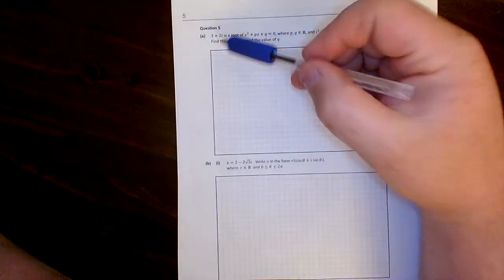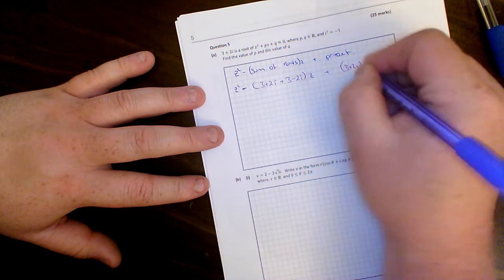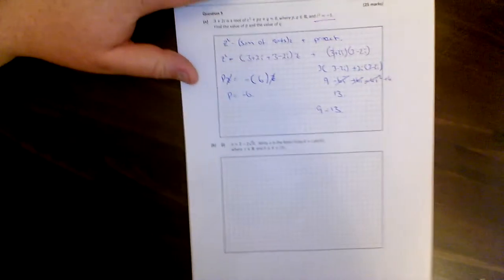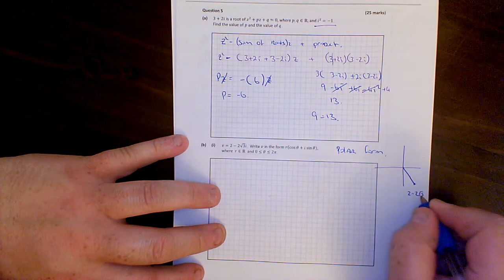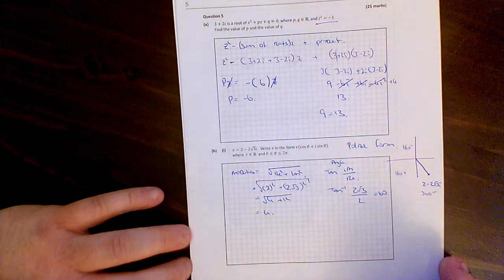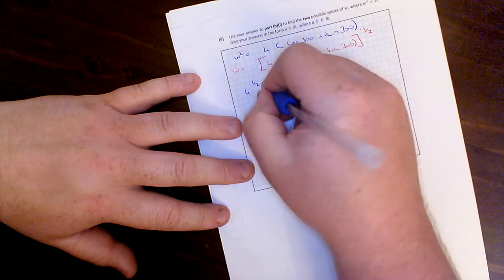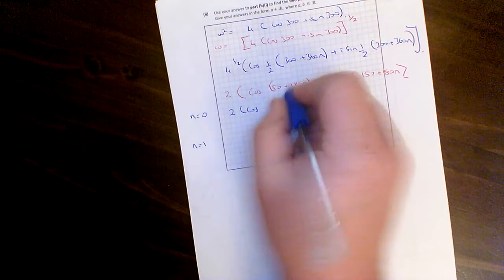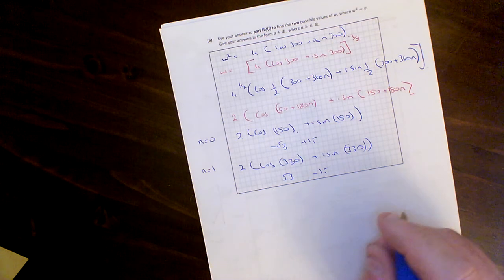Leaving Cert Maths HL 2019 Paper 1 Q5 Complex Numbers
Leaving certificate higher level maths paper 2019 - Question 5 on complex numbers. Finding roots of complex numbers, expressing number in polar form. De Moivre's Theorem.